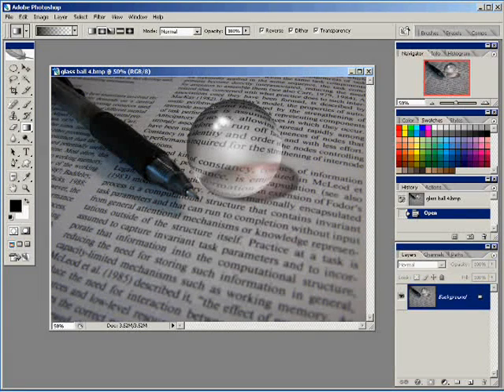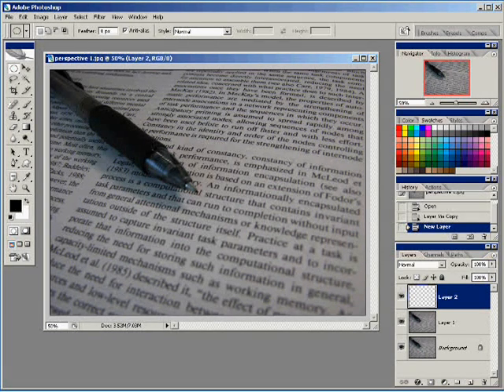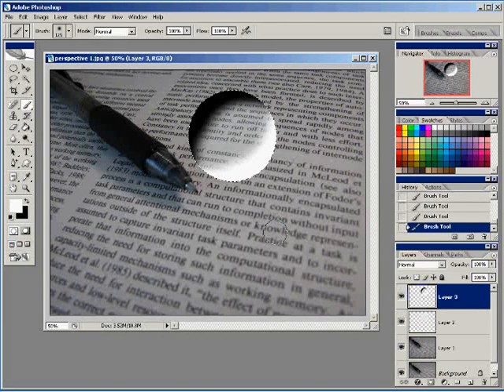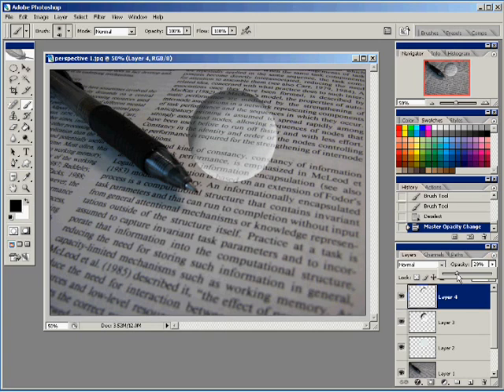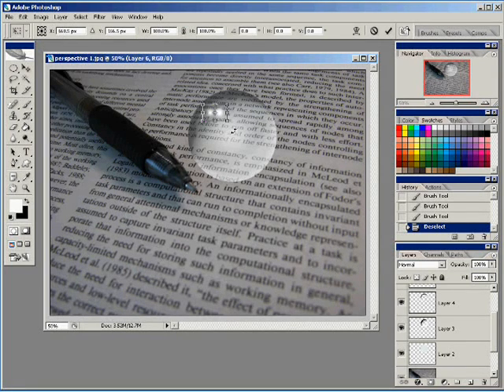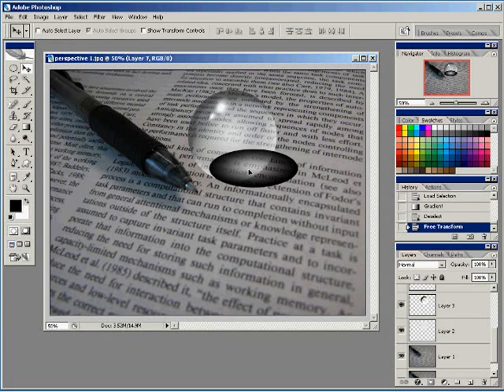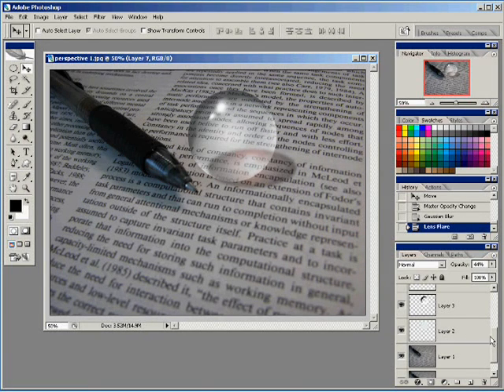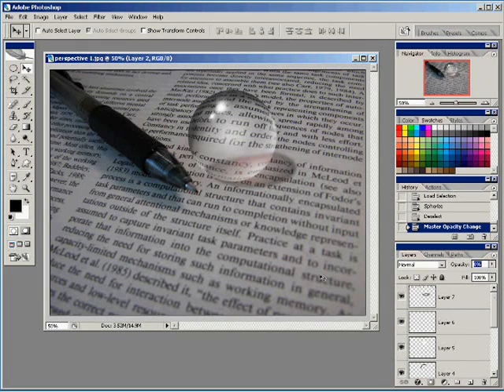Photoshop Clear Glass Sphere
Thanks to Lengo67, you can now download a text version of this tutorial its about 7.5MB zipped for WordPad. This is a shortcut (7 layers) to creating a very difficult looking glass orb effect. I came up with it myself after getting aggrivated too many times trying to follow long, terribly written, terribly illustated tutorials of the like. Enjoy